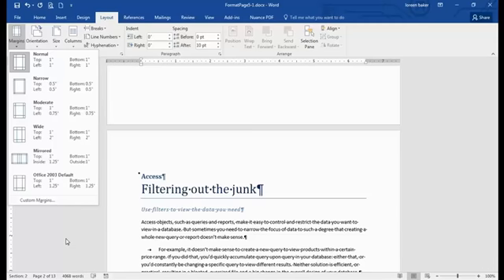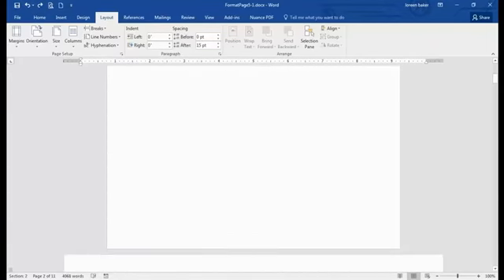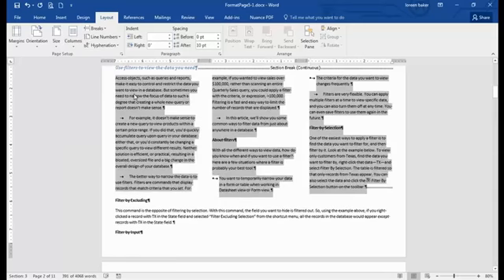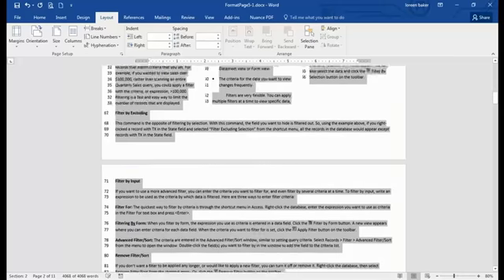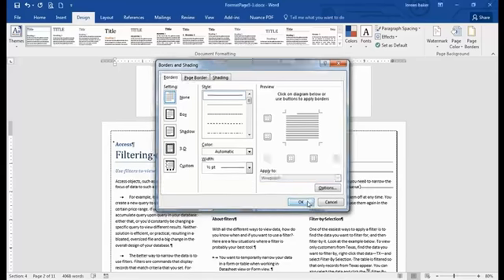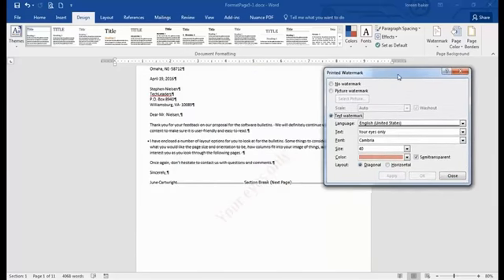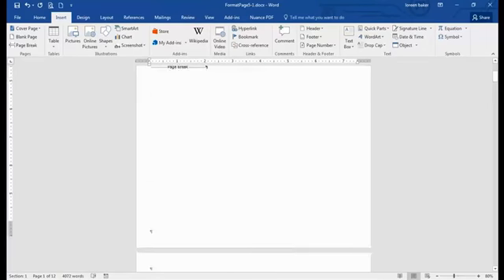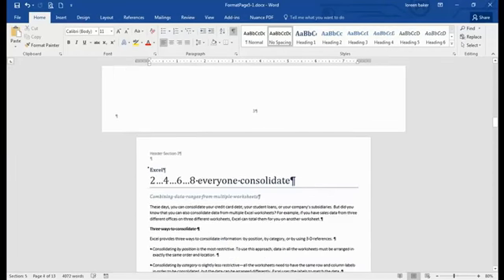word 2016 formatting the page SD